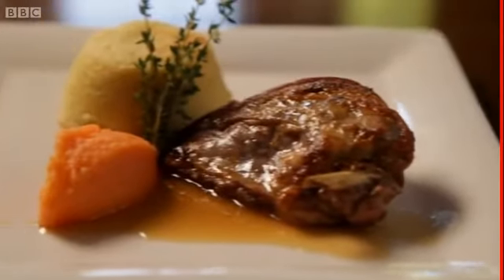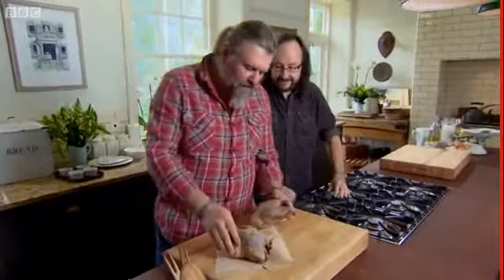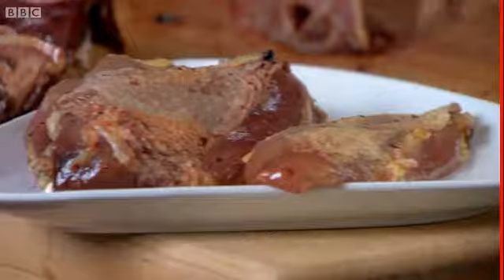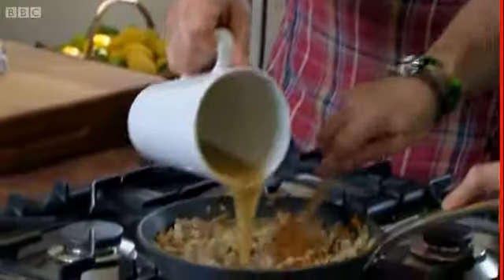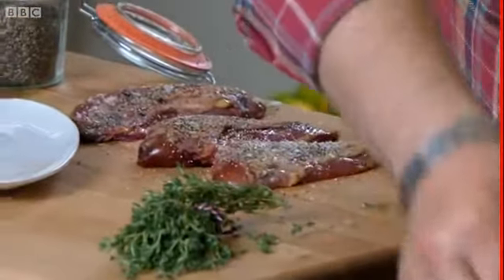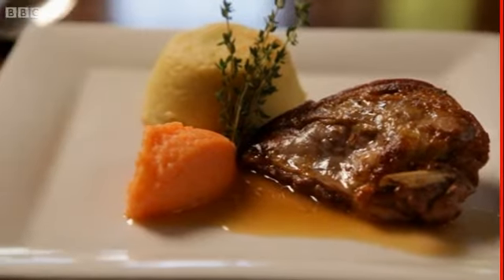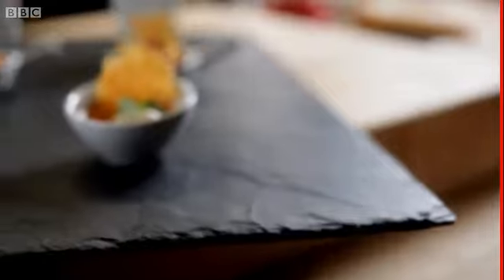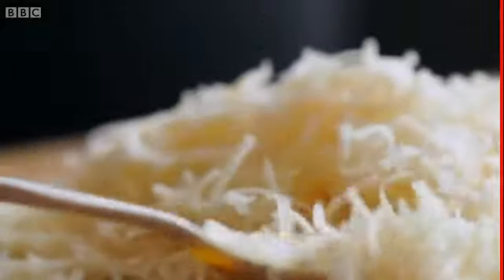Pheasent Breast With Farmers Pheasent Mash Pie Hairy Bikers Everyday Gourmets Restaurant Revelations